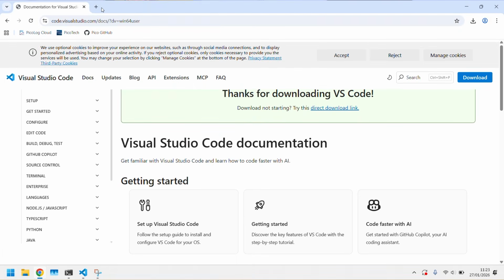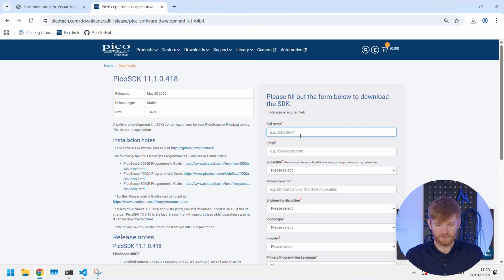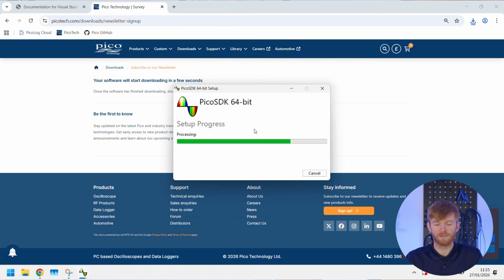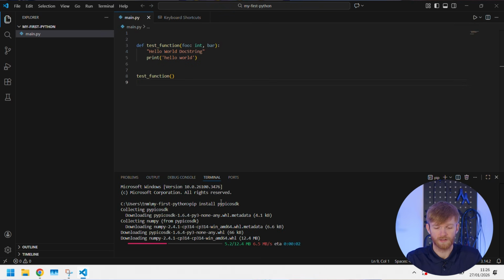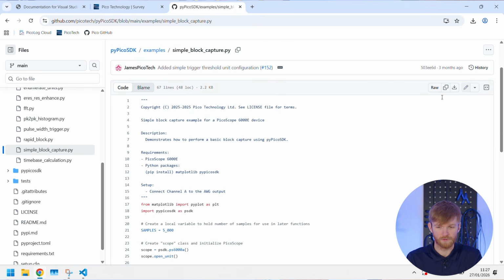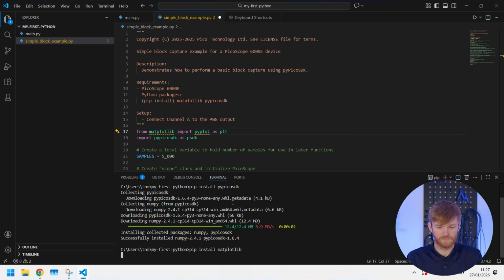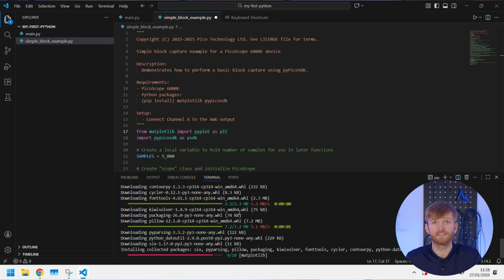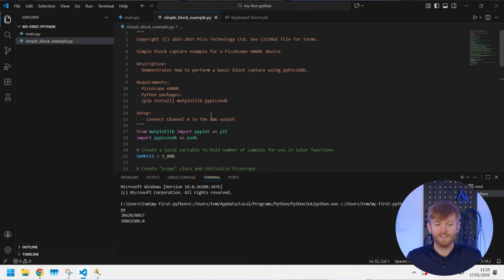How to Install & Verify pyPicoSDK with Python | PicoScope Setup Guide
Welcome back to our series on installing and running Python with the Pi Pico SDK!
In this tutorial, we walk you through installing the pyPicoSDK and all the necessary Python libraries you need to start controlling your PicoScope straight away.

Building on our previous episode where we set up Python and VS Code, this video covers:
- Downloading the Drivers: How to find and download the official 64-bit PicoSDK drivers for supported oscilloscopes (including the 6000E, 3000E, and 5000D series) directly from the PicoTech website .
- Installing the Python Package: Using the VS Code terminal to run pip install pypicosdk, which installs the Python package and NumPy to talk directly to the C drivers .
- Running GitHub Examples: Accessing the official PicoTech GitHub to download a simple block capture script .
- Visualizing Data: Installing matplotlib to act as our plotting UI.
- Testing and Verification: Verifying your oscilloscope connection with PicoScope 7, testing the built-in signal generator, and running the Python script to successfully plot a sine wave.

Make sure to like and subscribe so you don't miss our next episode, where we will be delving into the individual functions and creating our very own pyPicoSDK Python script from scratch!